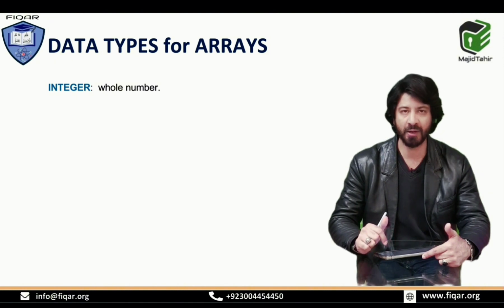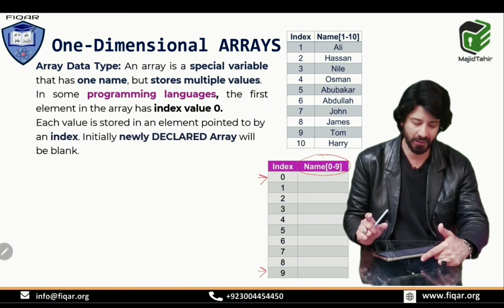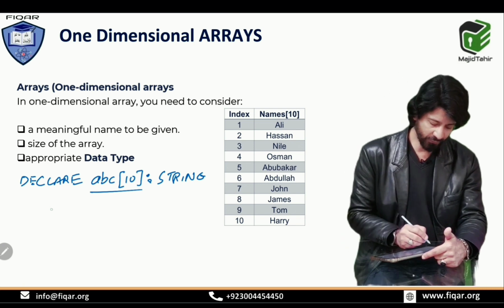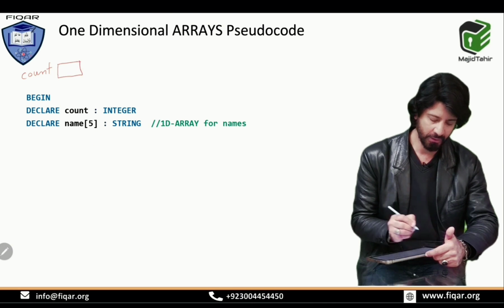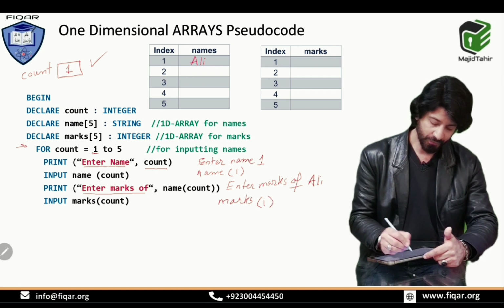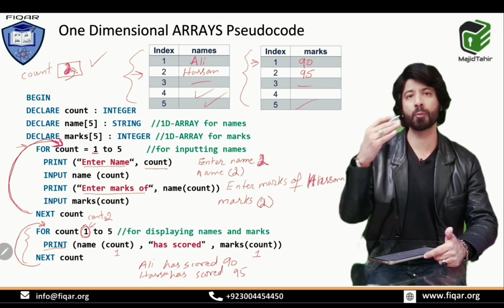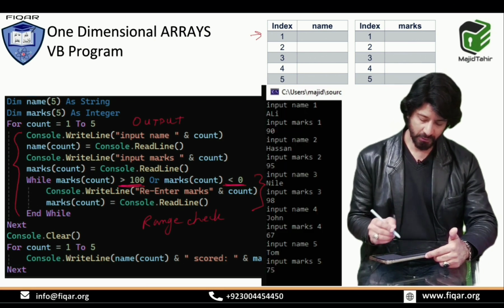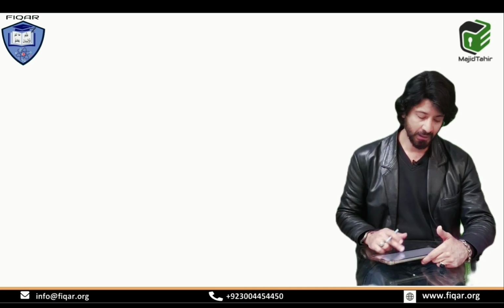1D ARRAYS (One Dimensional ARRAY (Part 1)) with Majid Tahir Free CS classes at D Code Academy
Study 1D ARRAYS with Sir Majid Tahir
One dimensional Arrays (pseudocode and VB code) with Sir Majid Tahir.
A level Computer Science (9618) O level Computer science (0478 , 2210).